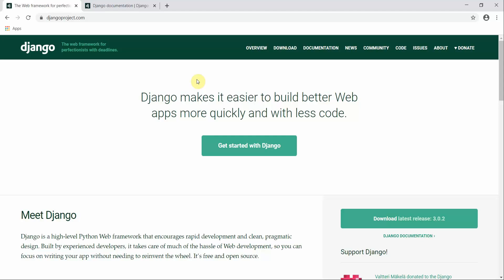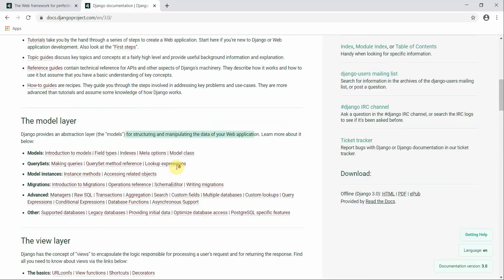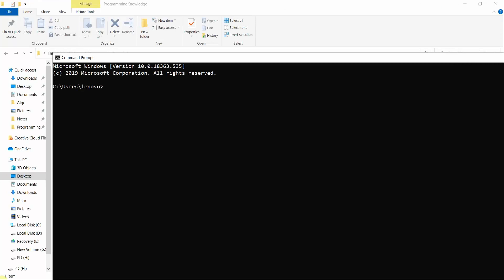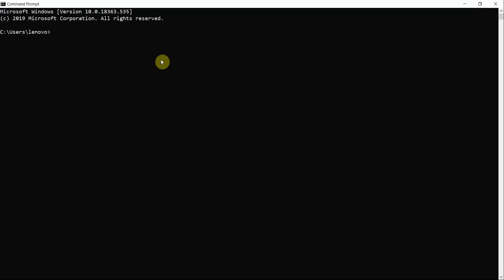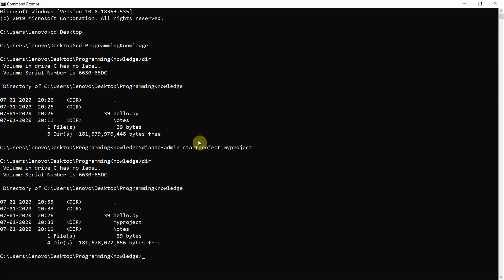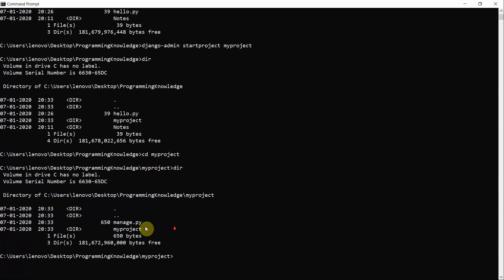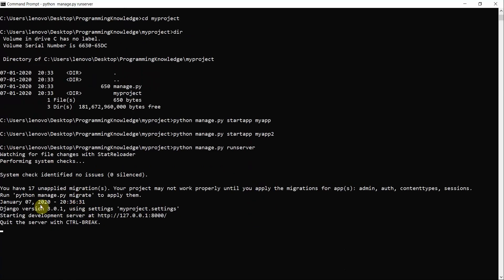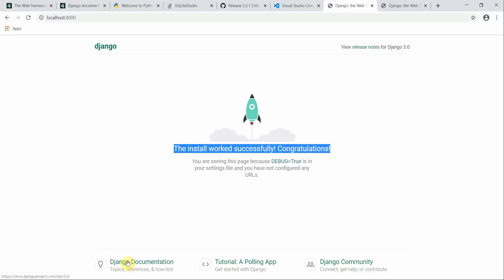Django Tutorial for Beginners 1 - Introduction to Django | Getting started with Django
Welcome to Python Django Tutorial for Beginners. this video is going to provide an  Introduction to Django | Getting started with Django. What is Django? Django is a high-level Python web framework thatencourages rapid development and clean, pragmatic design. Django is free and open source web applicationframework.

B.Tools and Code Editors

C.Steps to install Django

1.pip install Django

2.import django
3.django.VERSION

4.django-admin startproject "yourprojectname"

5.python manage.py startapp "yourappname"

6.python manage.py runserver

D.Reference